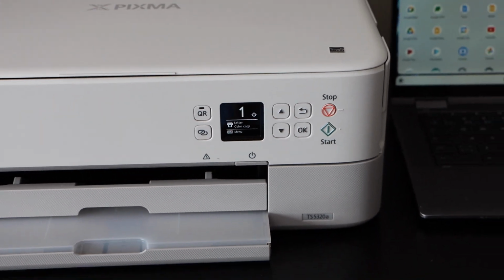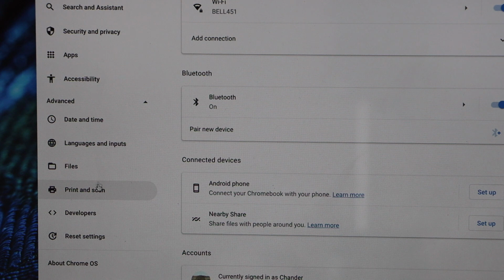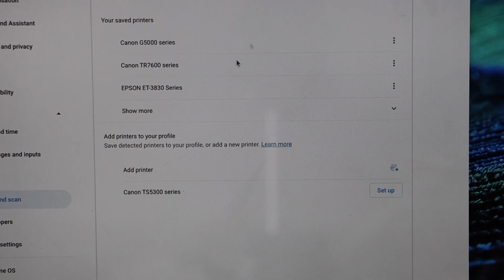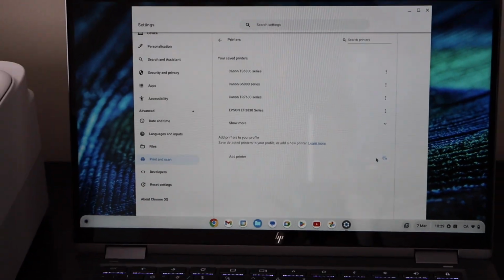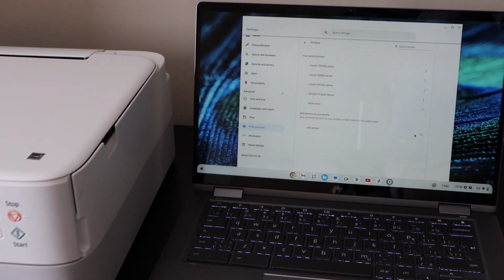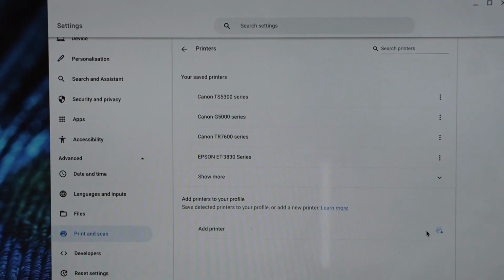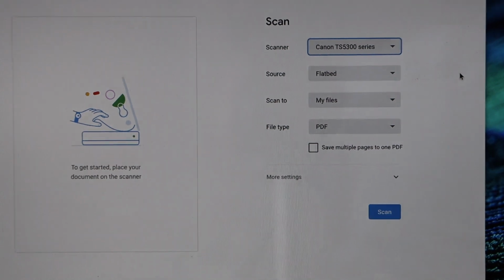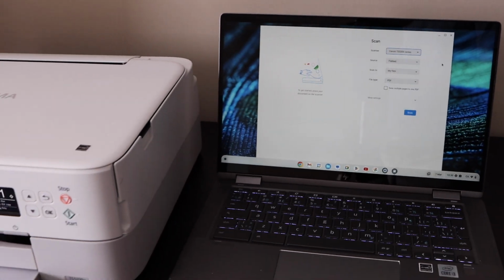Canon Pixma TS5320a Setup ChromeBook.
This video reviews the method to set up the Canon Pixma TS5320a Setup using a Chromebook.